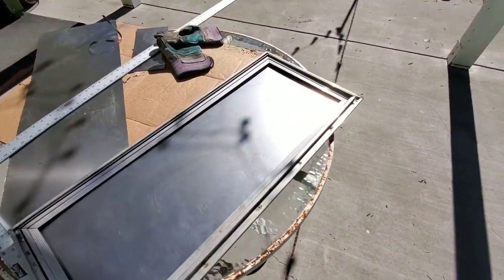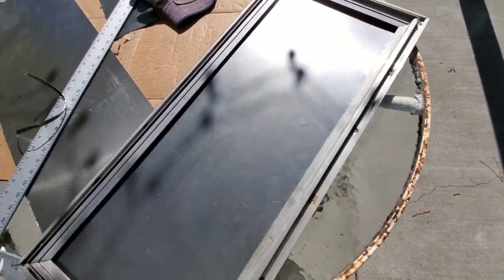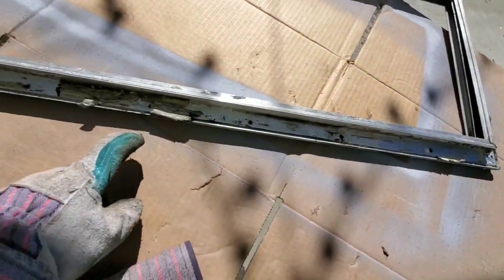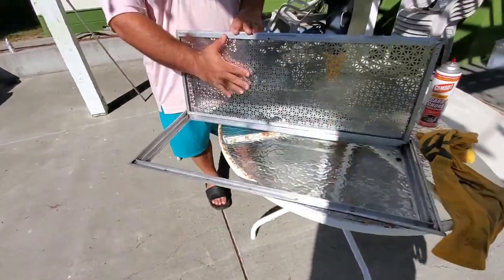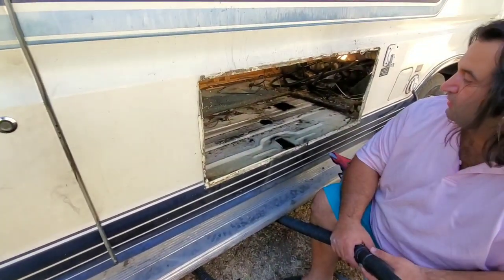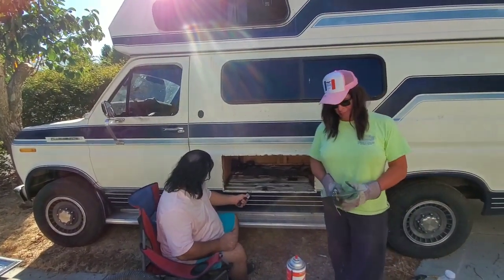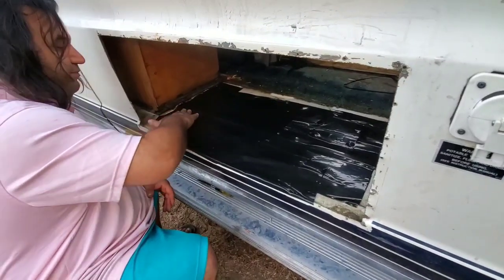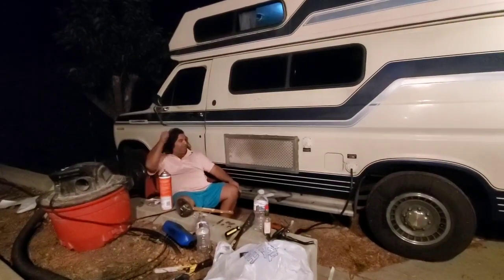Restoring the Lisa Marie...Generator Box Removal, New Door & Frame (Part 4)